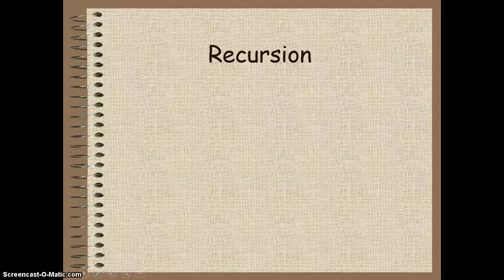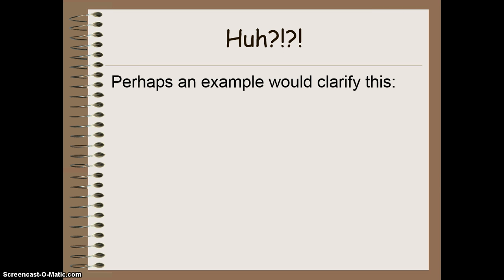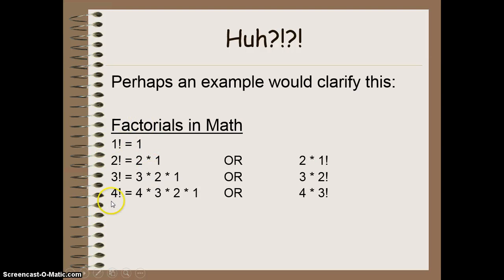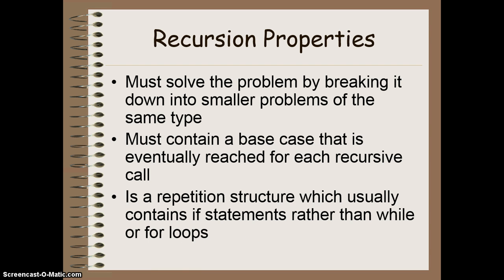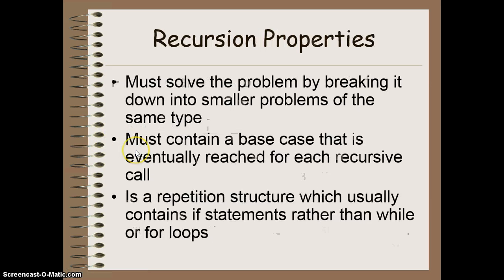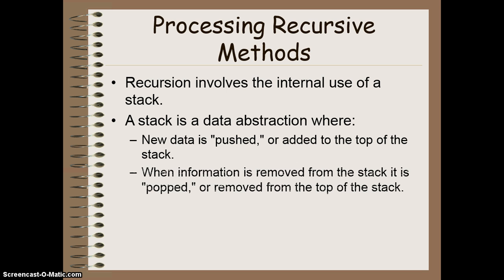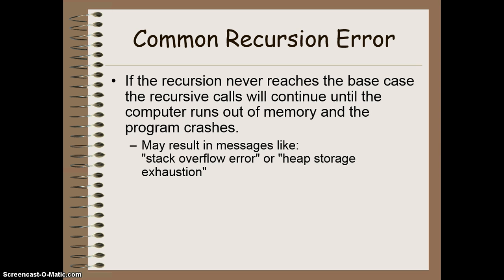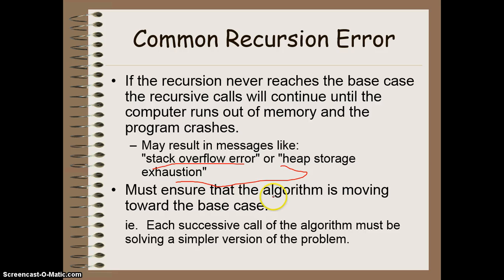ICS4UO - Lesson 24 - Recursion